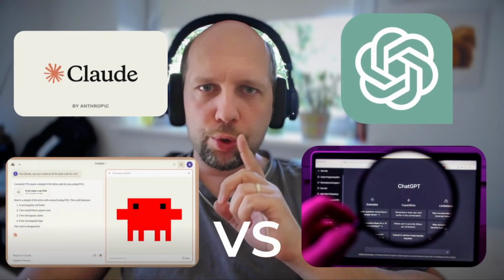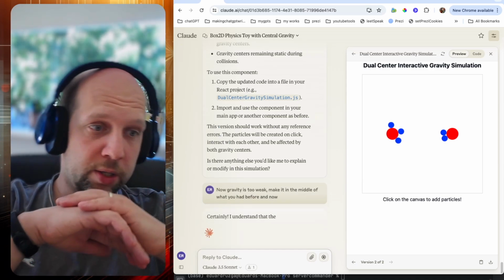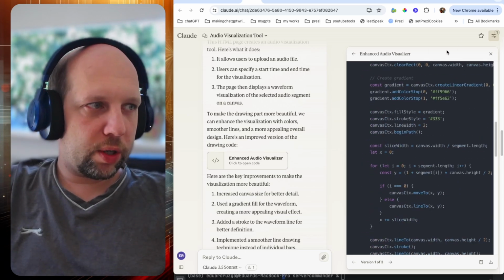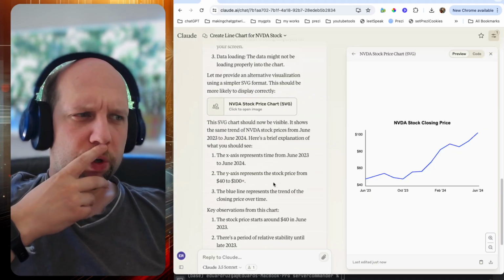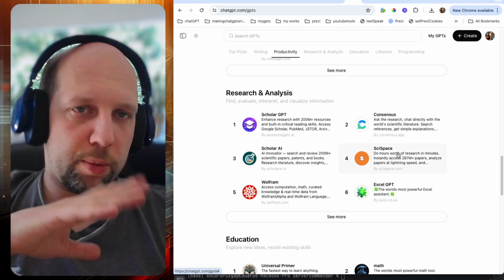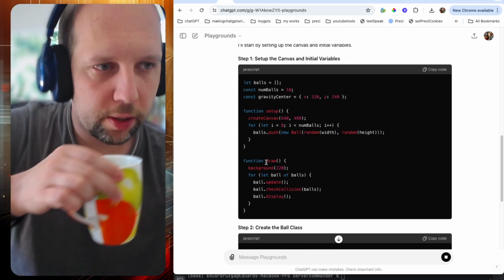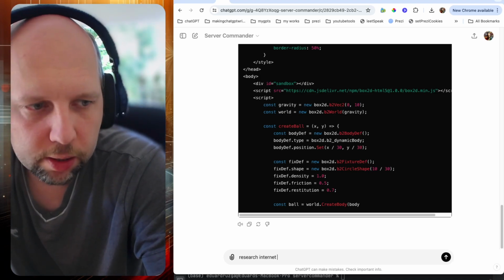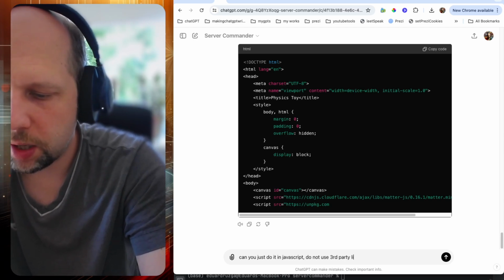Claude 3.5 Sonnet Artefacts vs ChatGPT: Deep dive - Which subscription will I cancel in a month?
Antropic released Sonnet 3.5 and Artefacts. I was playing and working with similar things in ChatGPT since Summer 2023.
Here is my deep dive in to comparing Sonnet with Artefacts against what can offer ChatGPT

In video I compared them to Claude = Safari and ChatGPT = Chrome with Extensions.
ChatGPT output quality is worse. UX feels worse too. Speed is slower.
Claude is fast, gets correct answers faster, Interactive Artefacts feel great.
But sheer utility of what ChatGPT has with CustomGPTs and third party API is immense.
As I was writing below content table I was keeping scores and ChatGPT won 12 5.

Content:
00:00 - 1. Introduction
01:27 - 1.1 I subscribed to both but probably will cancel Clade in a month, let's find out why?

02:15 - 2. Introduction to Artifacts in Claude
02:46 - 2.1 How to enable Artifacts
03:00 - 2.2 Demo: Physics simulation toy
04:47 - 2.3 Sometimes it does not show Artifact preview at all...

09:55 - 2.4 it crashed and you need to manually copy paste errors back
10:16 - 2.5 Claude always writes code from scratch, that results in some problems
10:33 - 2.6 First physics toy working, this is fun
12:05 - 2.7 My impression was that Sonnet is better then chatgpt but doing live demo it looks the same
16:54 - 2.8 Claude encounters errors but it does not know about it and user needs to investigate and copy paste errors back in to the chat
18:08 - 2.9 It wrote physics simulation in 200 lines of plain JS
19:00 - 3. Claude Artifact Limitations
19:44 - 3.1 Output Token Size 4000 words or 800 lines
22:29 - 3.2 What happens if we ask for bigger apps? Let's ask it to modify existing Audio Visualisation app
23:26 - 3.3 it fails to modify existing working code
25:28 - 3.4 It did not work, I checked what happens, it skips code
26:24 - 3.5 In the end I needed to patch by hand but result was good!
26:19 - 3.6 It did help but... Quick summary of problems

Comparing to ChatGPT
27:19 - 4.1 How does it compare to ChatGPT Code Interpreter
28:07 - 4.2 Nvidia Stocks as Text, Code Interpret VS Artefacts
29:52 - 4.3 Claude worked from the first time.  Claude 1 -  ChatGPT: 0
30:09 - 4.4 Claude summarised stock data and did it in reverse Claude: 1 - ChatGPT: 1
31:36 - 4.5 Sonnet gets things right from first try, Code Interpreter though sees errors and iterates to fix, Claude does not. Sonnet is also faster. 2 points to Claude and 1 point to ChatGPT. Or 3:2 so far
32:57 - 4.6 Let's try with CSV file instead of plain text

34:08 - 4.7 ChatGPT uses whole CSV file Claude does not, ChatGPT also outputs downloadable interactive charts, a draw with Claude. Claude: 3  ChatGPT: 3
35:55 - 4.8 Attempt to make Claude use full CSV failed from first and second try

43:32 - 5. ChatGPT Biggest Advantage. CustomGPTs Introduction.  ChatGPT: 5 Claude: 4
44:20 - 5.1 ChatGPT can search internet. and provide live links, Claude can't. ChatGPT: 6 Claude: 4
44:21 - 5.2 Mermaid.js Diagrams - Draw. I liked Claude Diagram and ChatGPT sending to Mermaid editor
51:35 - 5.3 ChatGPT Playgrounds Physics Toy. Attempt one with 3rd party library failed
58:14 - 5.4 ChatGPT Playgrounds second attempt without 3rd party library. Success. With slight edge I would give this to Claude. ChatGPT: 6 Claude: 5.
1:00:34 - 5.5 ChatGPT Server Commander (tool I am building) to control local or server machines
1:01:22 - 5.6 Server Commander can be used for Artefacts
1:01:36 - 5.7 Commander can read and search trough local remote file systems. ChatGPT: 7 Claude: 5
1:01:56 - 5.8 Commander can also search in text files. ChatGPT: 8 Claude: 5
1:03:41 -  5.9 Commander can import one or more files, no need to copy paste. ChatGPT: 9 Claude: 5
1:04:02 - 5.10 Commander can edit local files by patching, not rewriting. ChatGPT: 10 Claude:5
1:04:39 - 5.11 Commander checks generation, returns errors, ChatGPT iterates to fix them. ChatGPT: 11 Claude: 5
1:06:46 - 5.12 Commander generated slightly result then Claude but it worked. Claude did not. I would leave it at Draw here.
1:07:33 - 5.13 Let's replicate physics toy from Claude. Failed with Box2D. Same as Claude. Draw.
1:12:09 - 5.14 ChatGPT can use multiple CustomGPTs in one chat. That allows for insane amount of utility. ChatGPT: 12 Claude 5
1:16:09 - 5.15 Another try without Box2D. Worked. Used 3rd Party metter.js that Claude can't use. But metter.js can't do things I ask so its worse result then Claude. I would still give a point to Claude here though. ChatGPT: 12 Claude: 5
1:22:30 - 6.1 Conclusions: Claude is faster and better quality outputs
1:23:03 - 6.2 Conclusions: But ChatGPT holds its own in many ways: search, 3rd party APIs, code iteration
1:23:45 - 6.3 It feels like Claude is Safari, ChatGPT is Chrome with Extensions.
1:24:15 - 6.4 For me ChetGPT wins. What about you?
1:24:57 - 6.5 Let's see in a month. Subscribe to learn more.